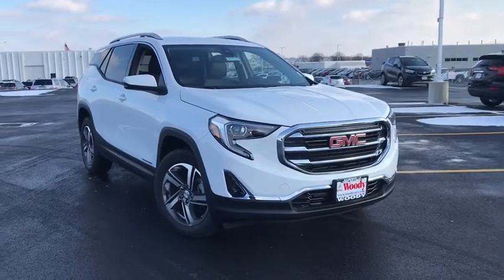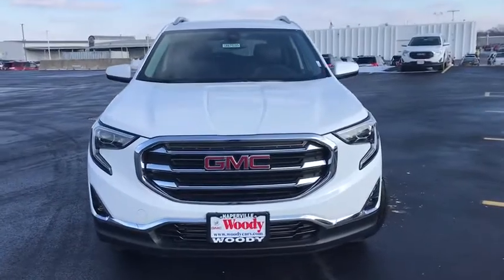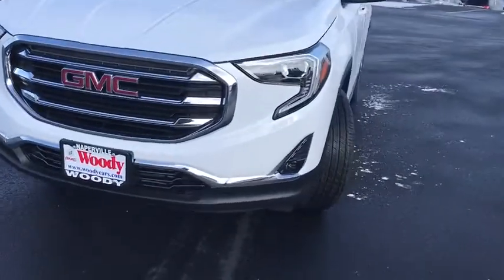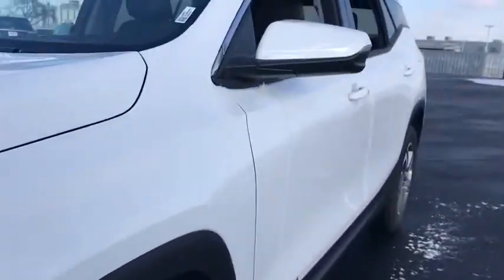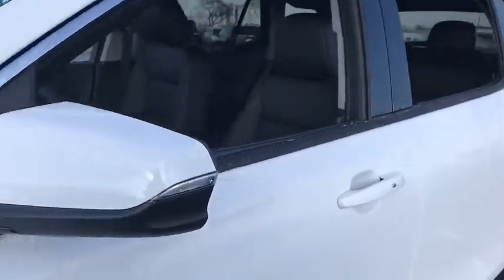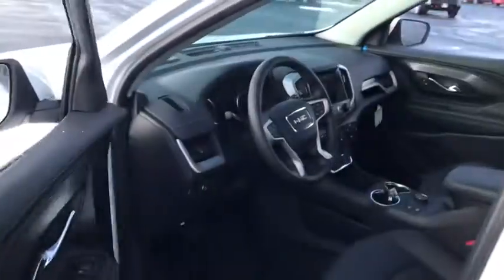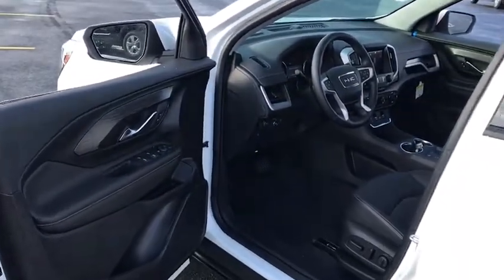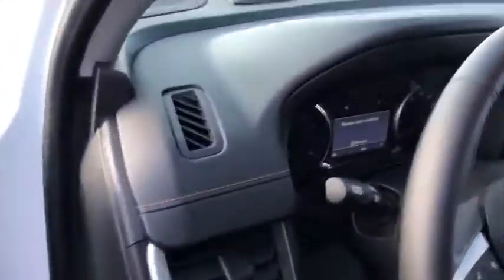2020 GMC Terrain Naperville, Plainfield, Aurora, Oswego, Chicago, IL GN7635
Summit White New 2020 GMC Terrain available in Naperville, Illinois at Woody Buick. Servicing the Plainfield, Aurora, Oswego, Chicago, IL area.

Woody Buick
1585 W Ogden Ave

DISCOVER THE WOODY DIFFERENCE! IF YOU HAVE A TRADE, YOU HAVE A DEAL!! Buick Dealer of the Year 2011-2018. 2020 GMC Terrain SLT FWD 26/30 City/Highway MPGWoody Buick GMC helps keep Chicagoland moving! We are a family-owned and operated dealership serving the cities of Naperville, Aurora, Downers Grove, Lisle, Saint Charles, Plainfield, Oswego and Montgomery, as well as Chicago and the surrounding communities. We typically stock a selection of 750 combined New and Used vehicles. If you're in the neighborhood, stop by to say hello! Woody will be standing in the showroom with his checkbook ready to give you top dollar for your trade-in. Our philosophy is: If you have a trade, you have a deal! Service and Parts Center open weeknights until 12am! Valet Service provides complimentary pick up and drop off of loaner vehicles. Price includes: $3750 - GM Consumer Cash Program . Exp. 02/03/2020